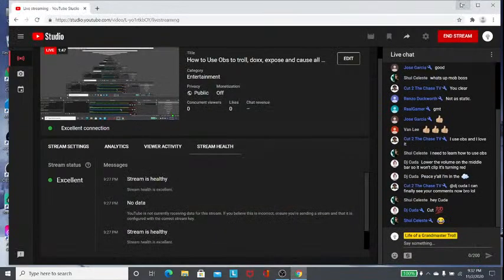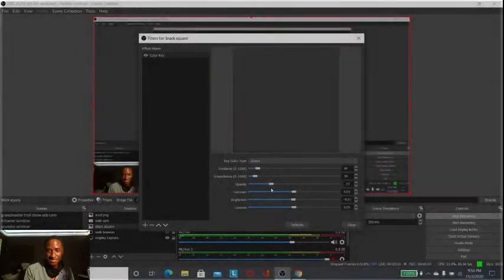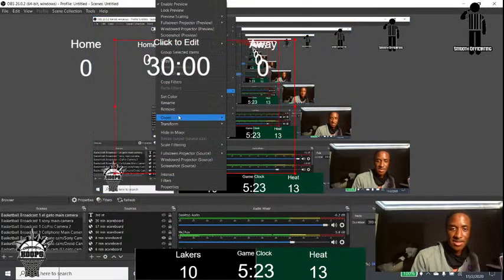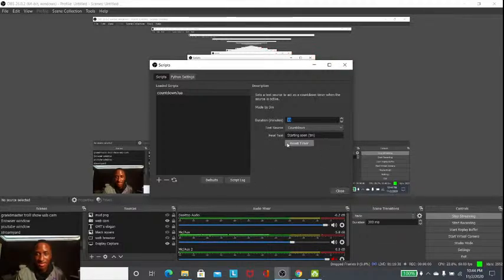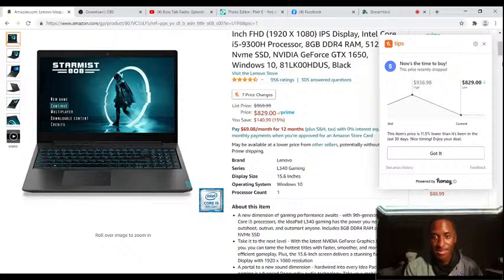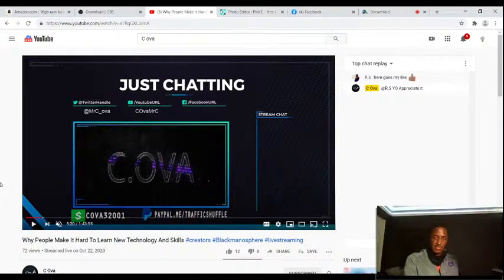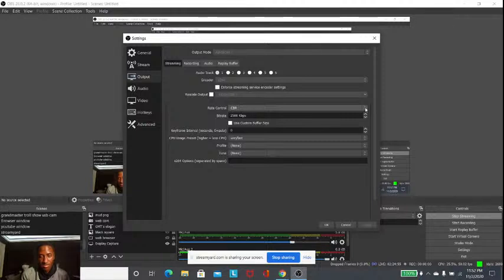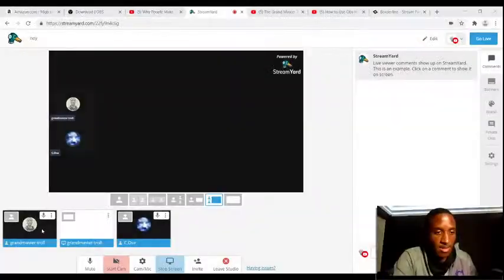How to Use Obs to troll, doxx, expose and cause all kind of chaos and beef in the manopshere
The Grandmaster Troll breaks down how to use OBS to beginners